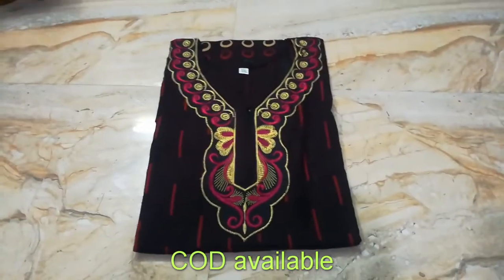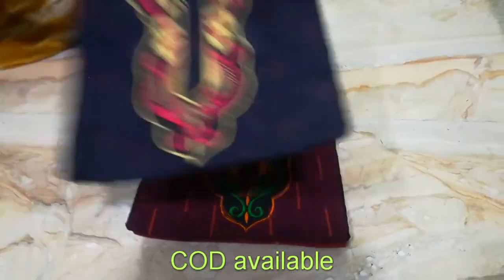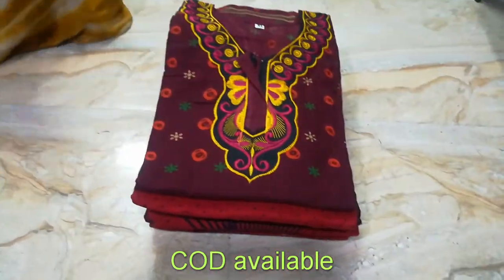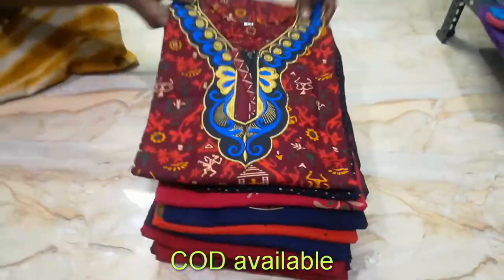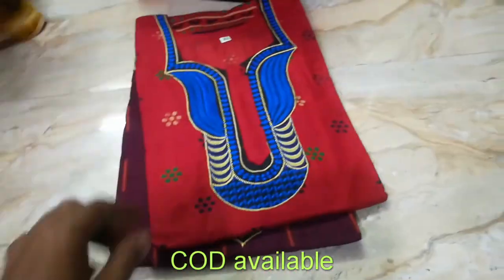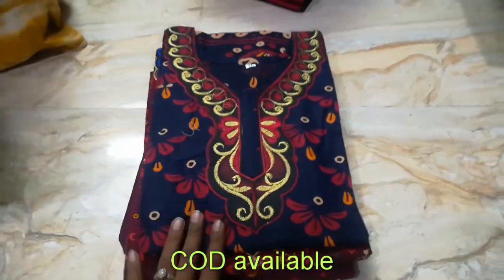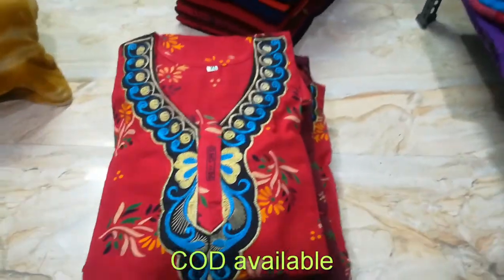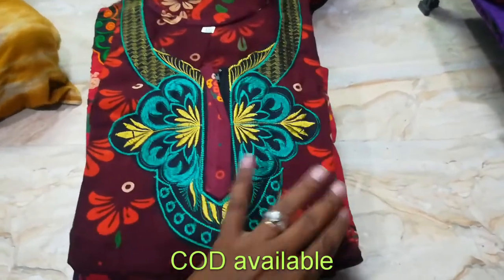Nighty Wholesale Collections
L,xl,xxl,xxxl
fabric 100% cotton
moq 10 pcs and above
COD available